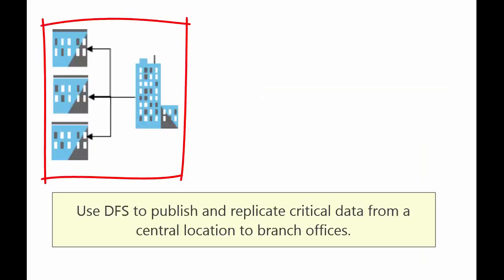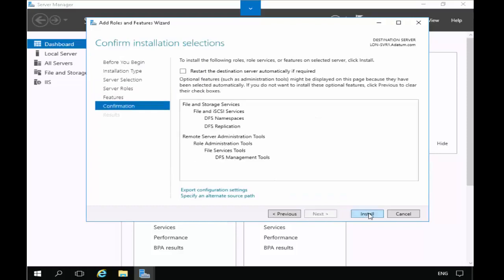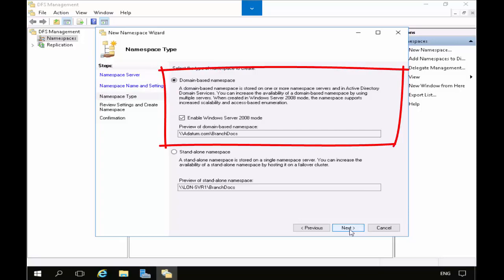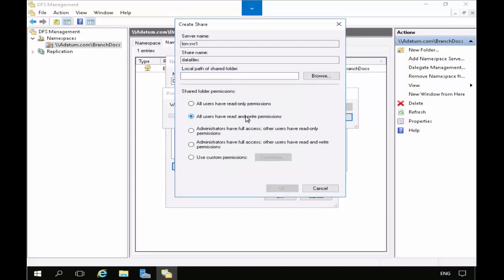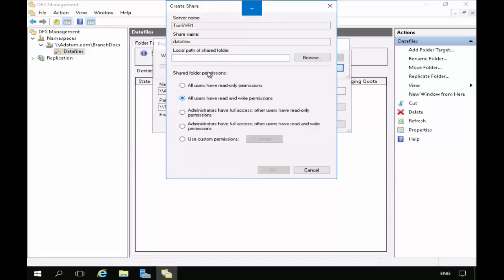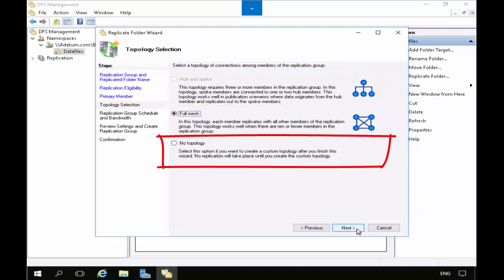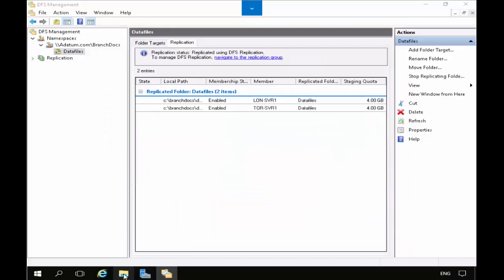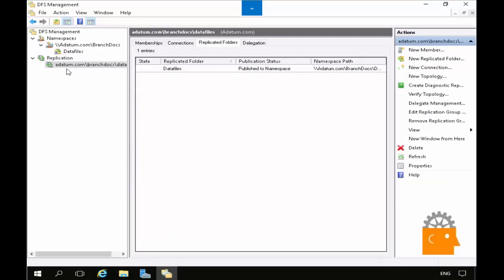11 Windows Server 2016 DFS